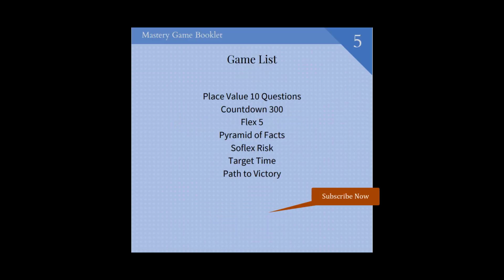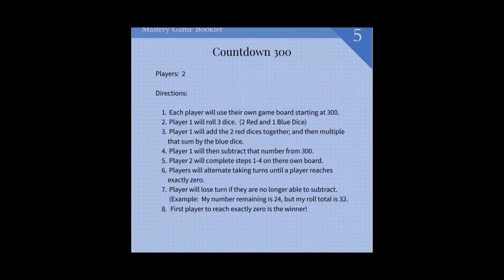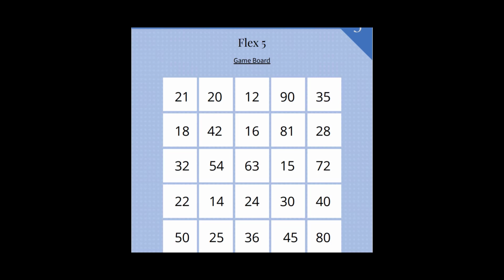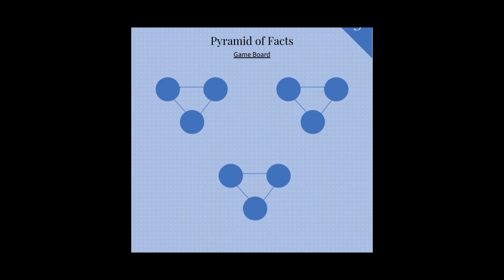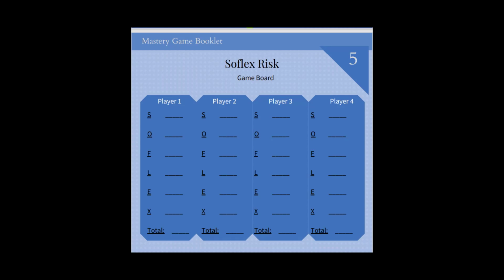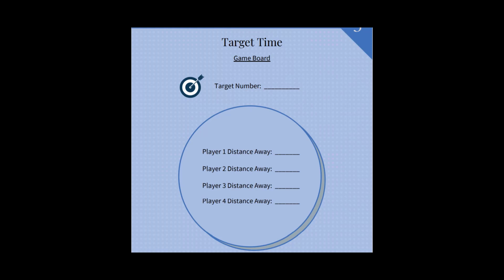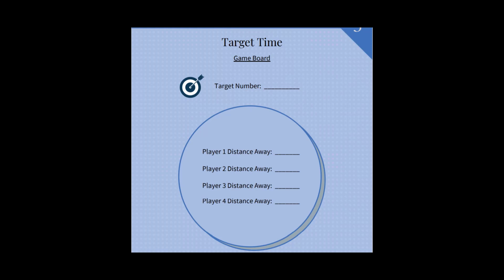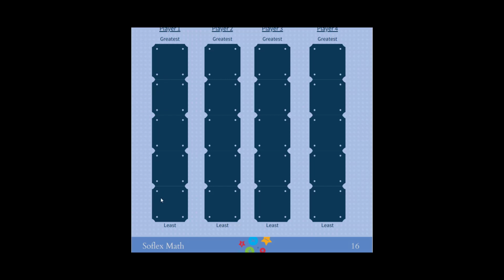Number Sense and Operations Game Booklet (2020)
Please see this video for some math games for elementary age students . Most games only require some dice.  You can purchase below in the Soflex Math Store.